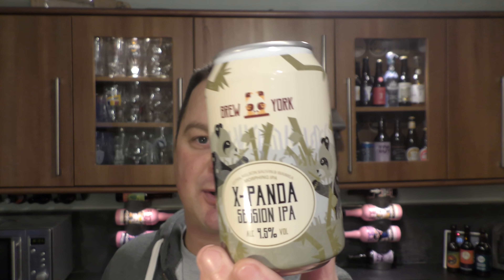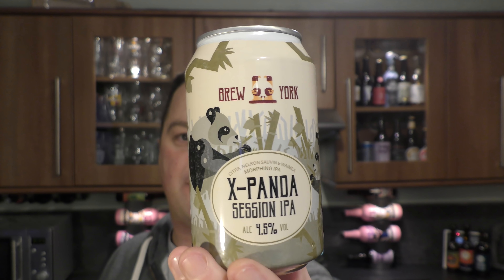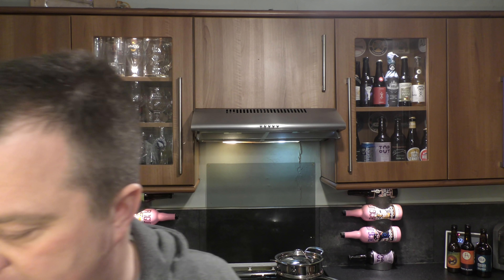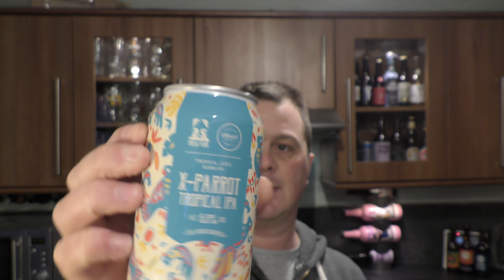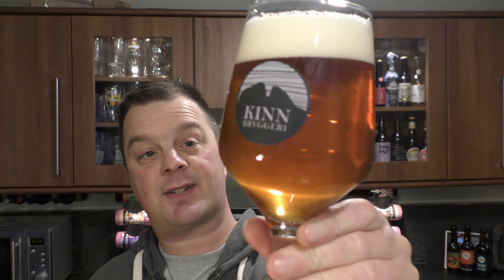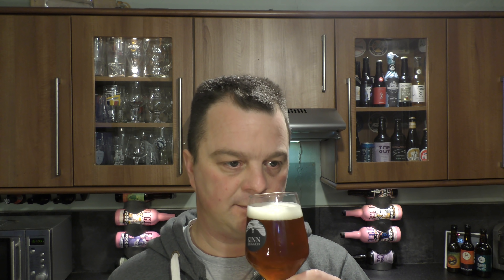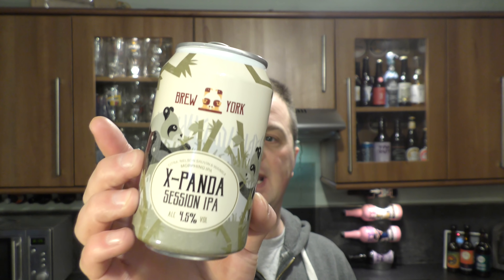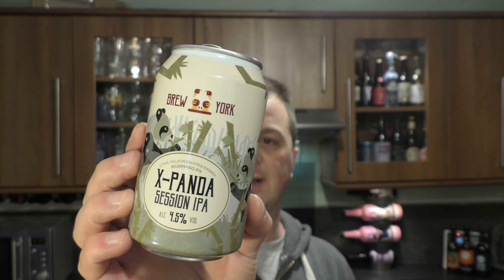Brew York X Panda Session IPA By Brew York Craft Brewery | British Craft Beer Review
Recorded In 4K Ultra HD Real Ale Craft Beer Reviews Brew York X Panda Session IPA By Brew York Craft Brewery | British Craft Beer Review